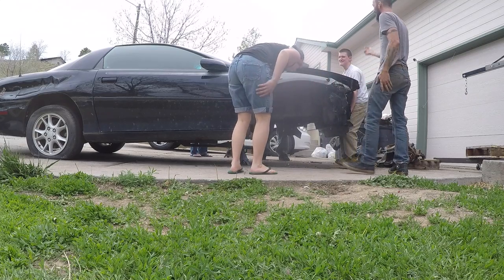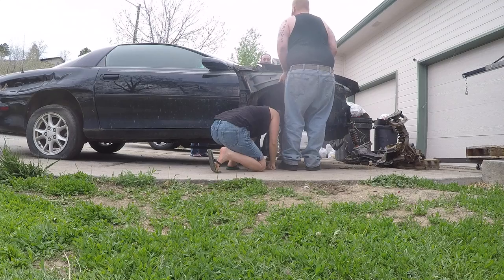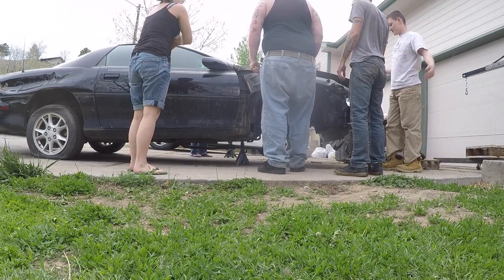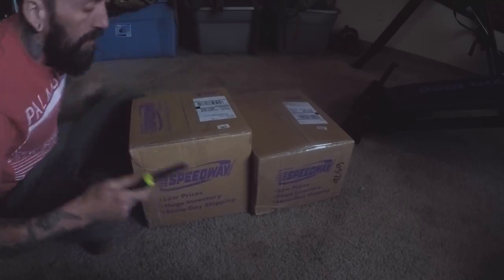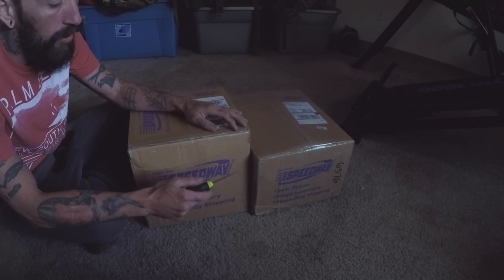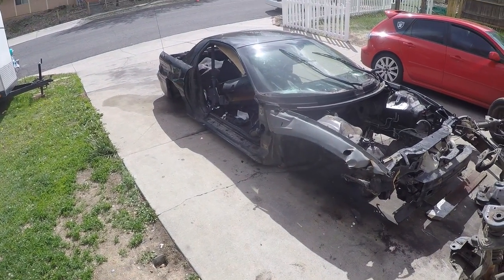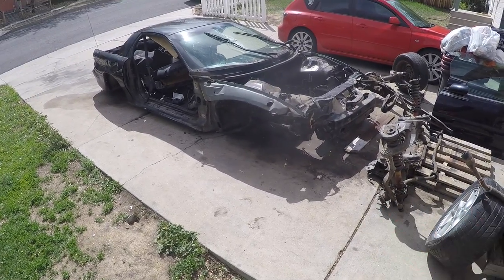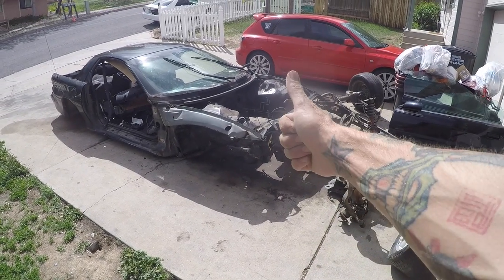1956 BelAir LS Swap PART 2 S08E25